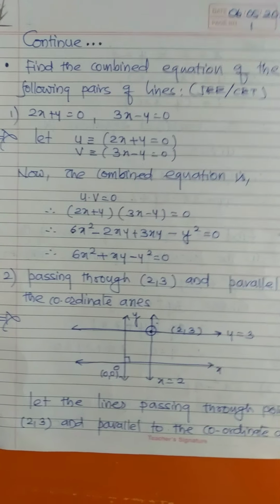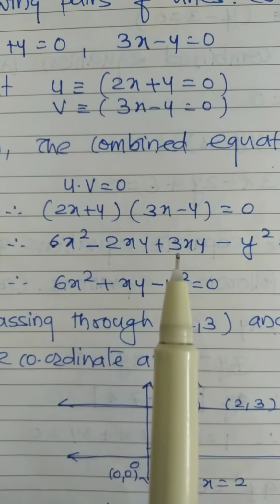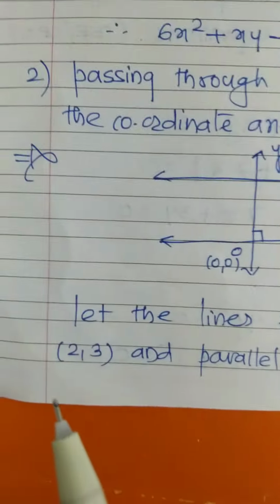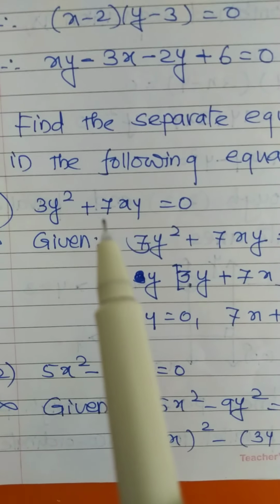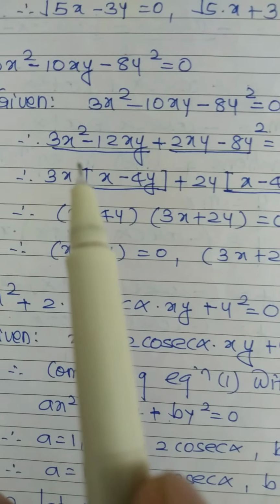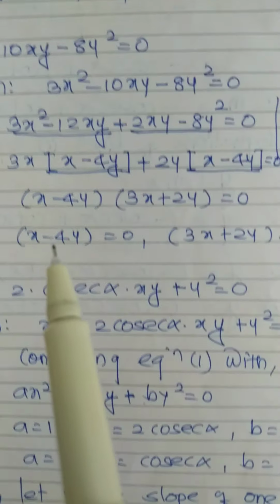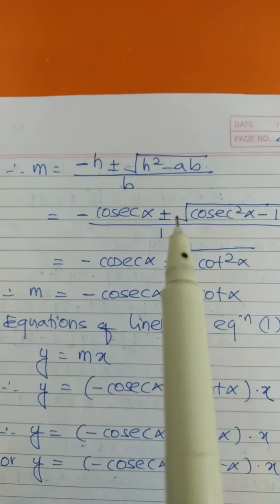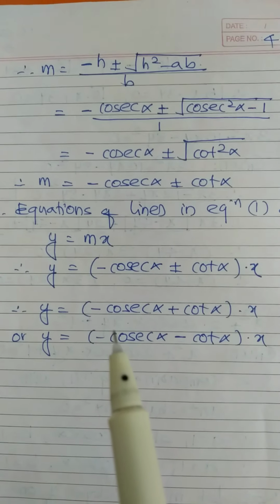MATHS-1 (XII-SCI)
Pair of straight lines-Ex.-1